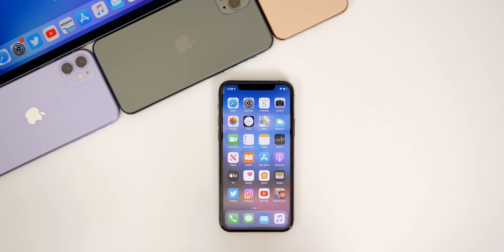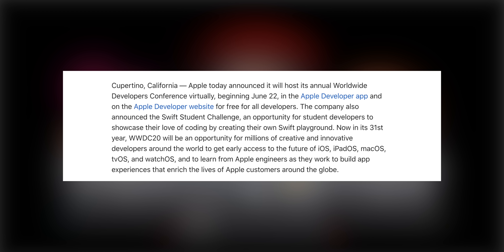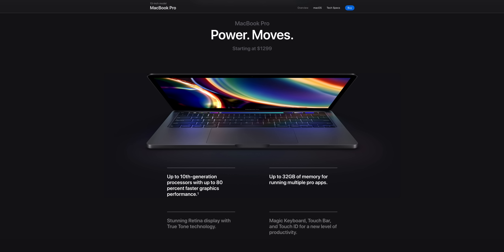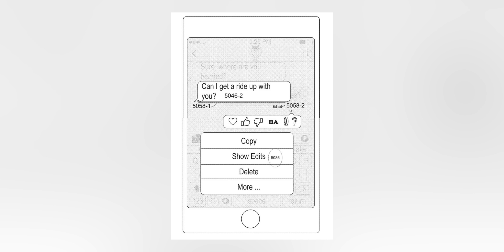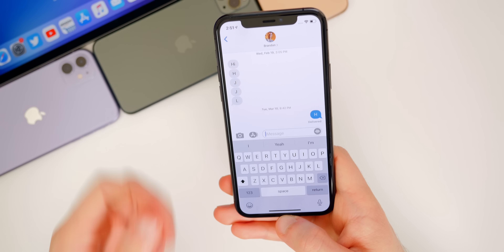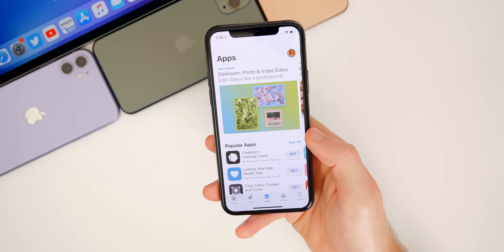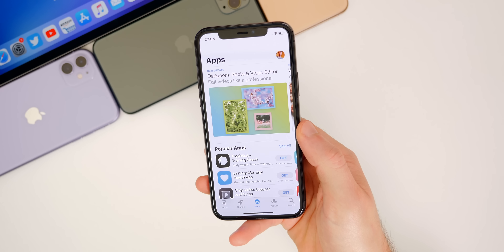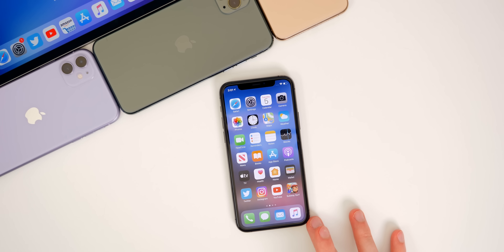iOS 14 - Release Date Confirmed + More LEAKED Features!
iOS 14 - NEW Features & Release Date Confirmed! | iOS 14 Beta 1 Release Date + New iMessage Features Leaked

iOS 14 is quickly approaching and today, Apple announced the official dates for WWDC 2020. On the first day of WWDC, Apple typically releases the first beta of the next major iOS release, which this year will be iOS 14.

In this video, we cover the release date for iOS 14 beta 1, some additional leaked features & changes, and more! Some of these features, especially the iMessage ones, are very interesting!

2020 iPhone SE vs iPhone 11 vs XR vs 8 vs 7 vs 6S vs SE Battery Life DRAIN TEST

Timestamps:
0:00 Intro
0:25 iPhone SE Giveaway Reminder
0:35 iOS 14 Beta 1 Release Date
2:49 2020 MacBook Pro Released
3:37 iOS 14 Leaked Features
6:56 "Clips" Feature
7:49 iPadOS 14 UI Changes
9:06 Conclusion
10:26 Outro

Are you excited for iOS 14? What are you looking forward to most?

▬ STAY UP-TO-DATE! ▬